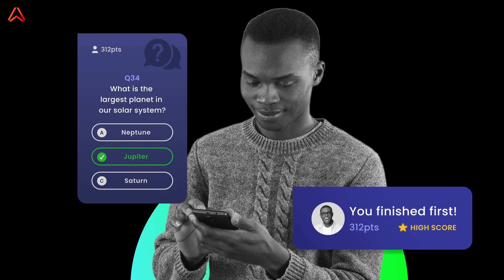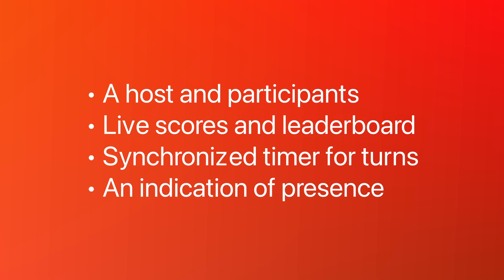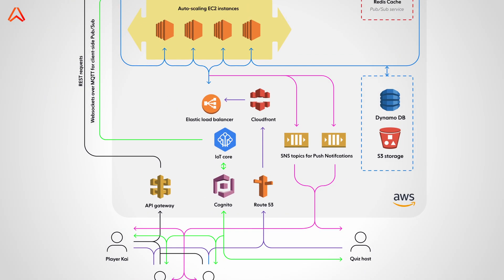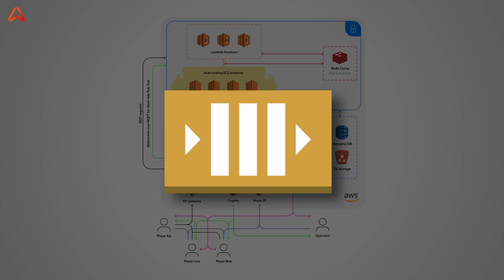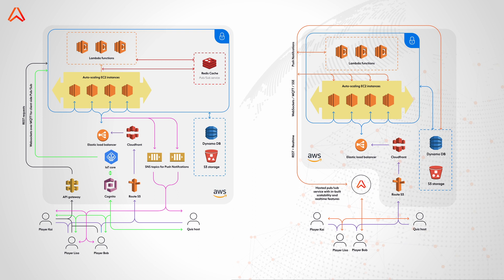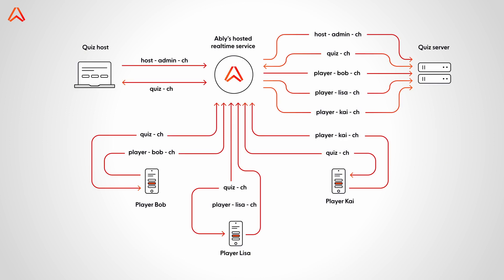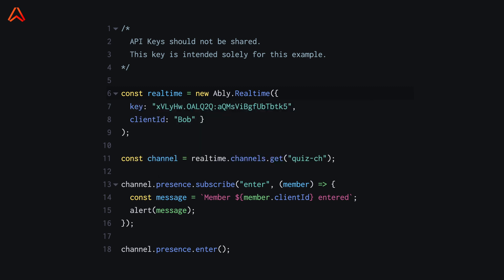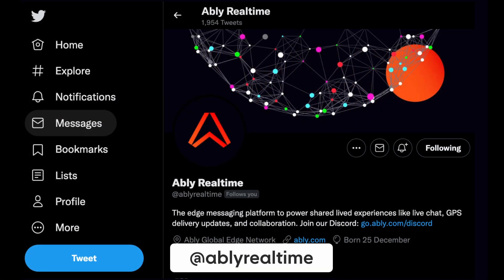Building a realtime quiz app with AWS & Ably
This video explains the high-level architecture required to support bidirectional low-latency messaging for a realtime application. We use a multiplayer quiz example to explore message flow and implementation, but with minor differences, this could equally apply to other features such as chat, Q&A, or reactions. Jump to:

-  Infrastructure
- Channel architecture
- Presence set
- Quiz demo site

This repository contains a base networking framework for building a realtime quiz platform with Ably. This project uses VueJS on the client-side and NodeJS on the server-side and is scalable as you need.

About Ably

Ably is an enterprise-grade pub/sub messaging platform. We make it easy to efficiently design, quickly ship, and seamlessly scale critical realtime functionality delivered directly to end-users. Every day, we deliver billions of realtime messages to millions of users for thousands of companies.